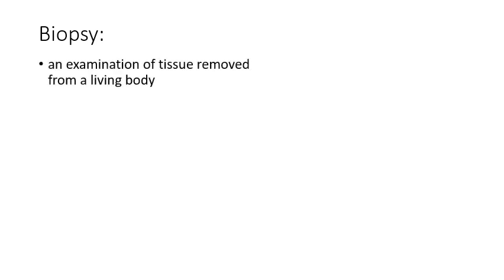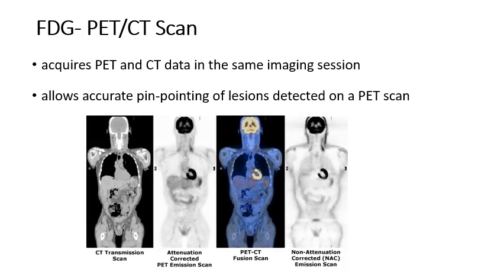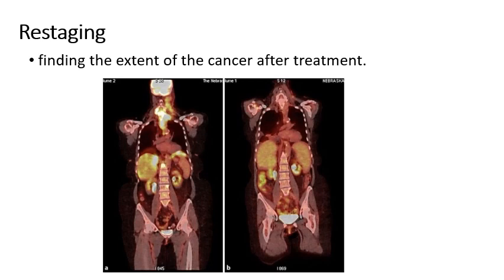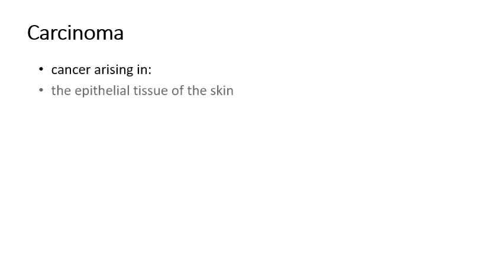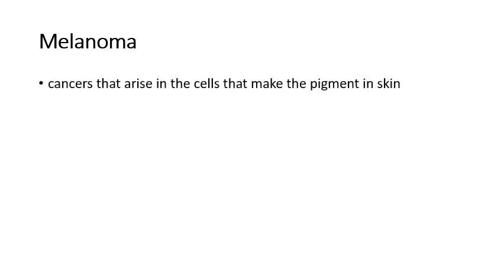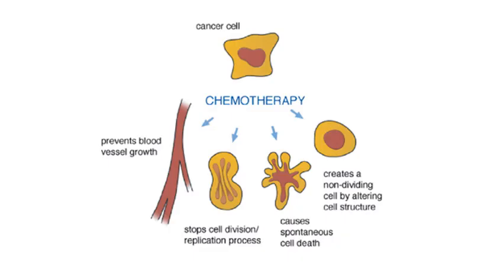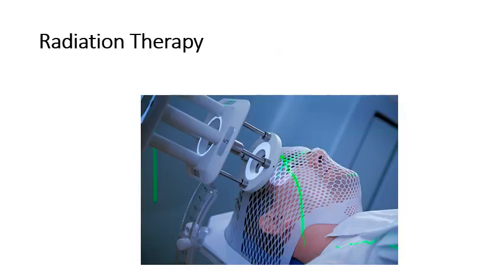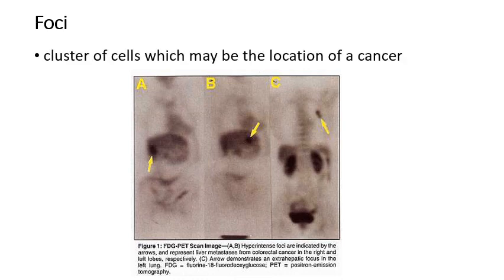SNC 4M CancerTerminology